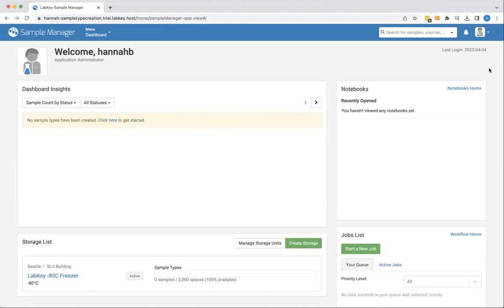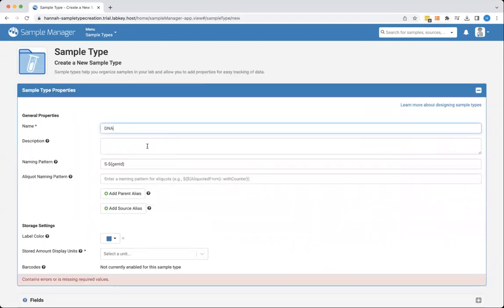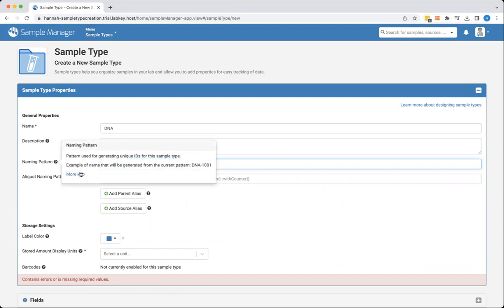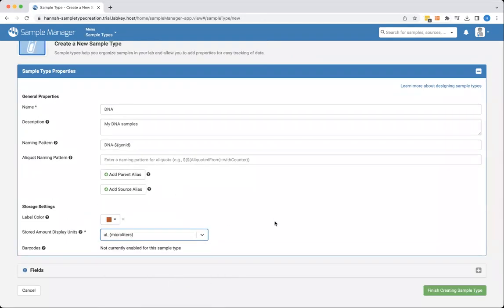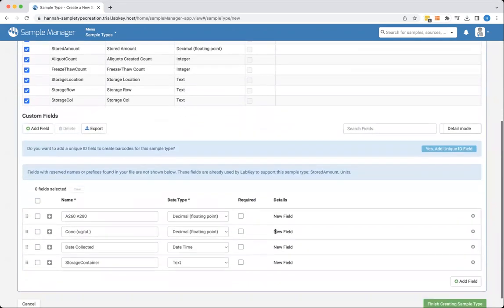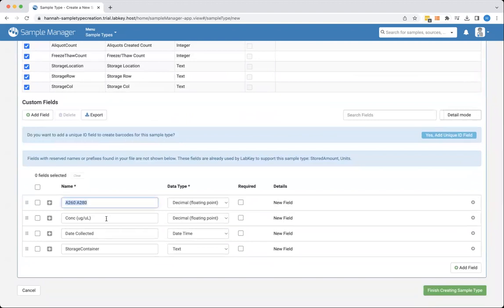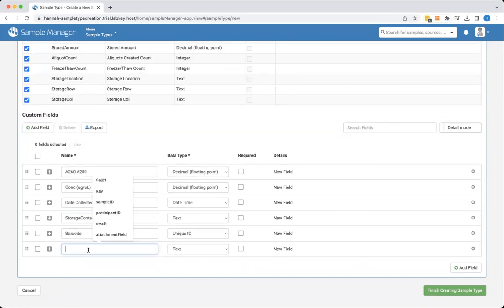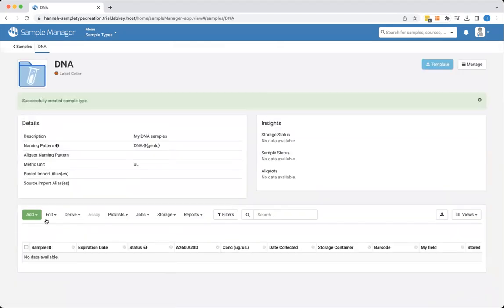Learn How to Create Sample Types | LabKey Sample Manager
Learn how to create a sample type in LabKey Sample Manager.

- Includes creating naming conventions, color choices, barcode fields, use of Excel imports, and other fields and columns you want